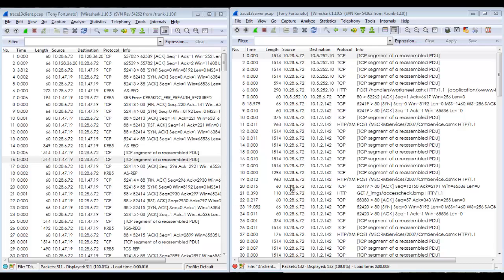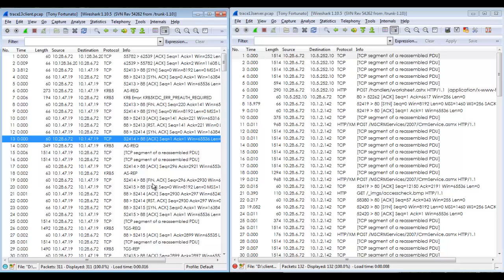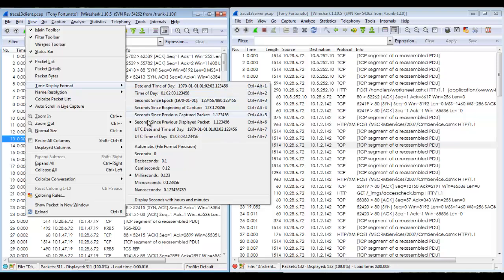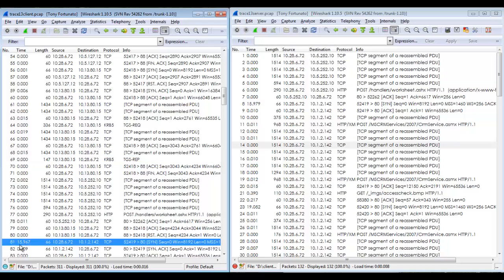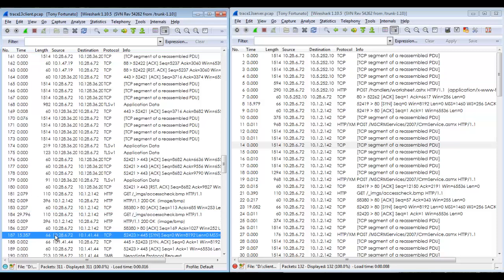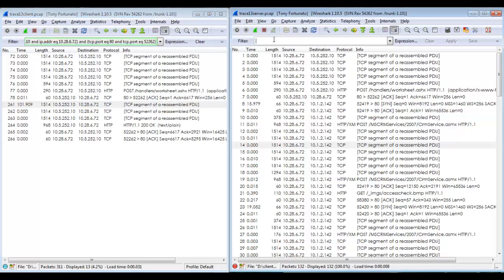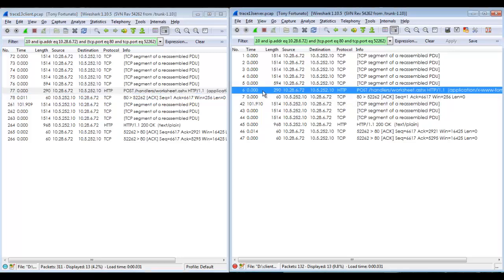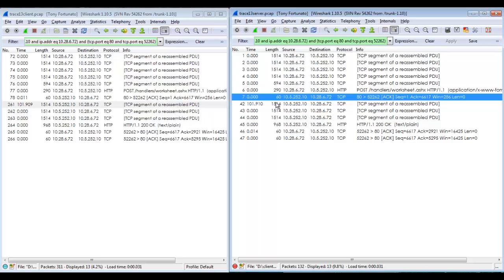Multitrace Analysis Quickstart Using Wireshark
When troubleshooting performance issues, I have run across the following scenario many times; is it the pc, network, application or server? Factual side note; the group without the inability to document performance gets the blame.
Just having the methodology to prove which direction to look is incredibly helpful. I have walked into many scenarios where the finger pointing has gone on for months.
Before the flood of emails and comments start flying in explaining that are products out there to auto-magically do this, I just want to let you know that I am aware of this fact.  Knowing how to do this manually only makes these products valuable since you can appreciate how much time it will save you as well as being able to validate 'the math' from these tools.
In this video I show you how to take 2 trace files and identify where the source of the delay is.
As always let me know if there is interest in this topic with your comments or simply clicking the YouTube thumbs up icon since there are many more things to look for depending on the scenario.